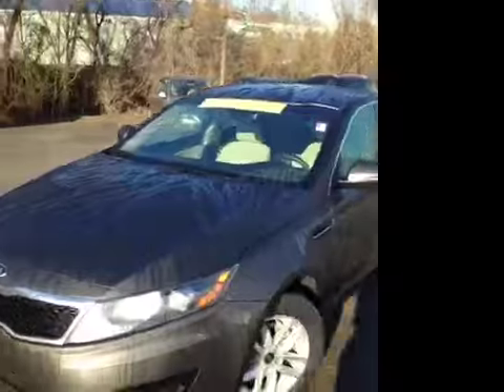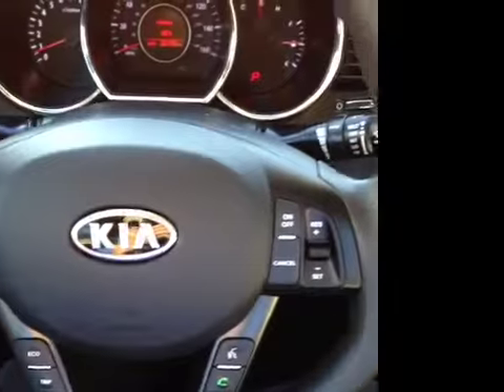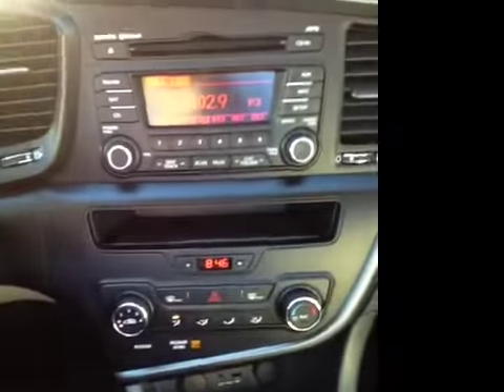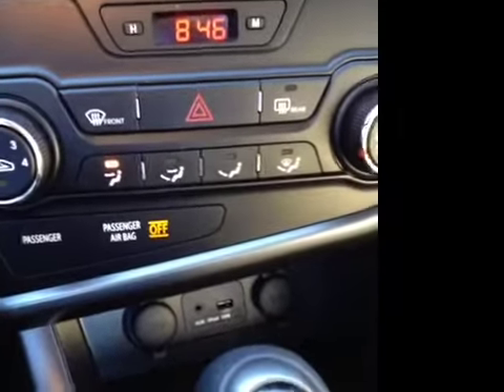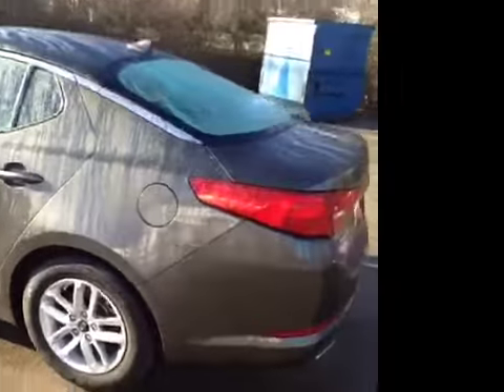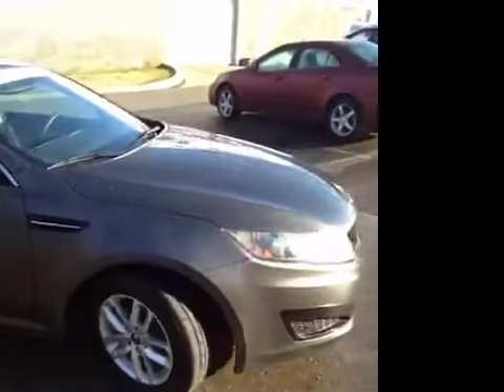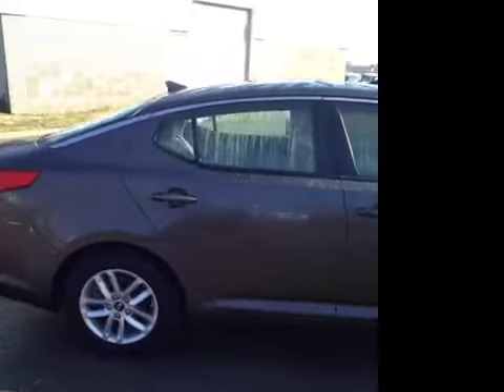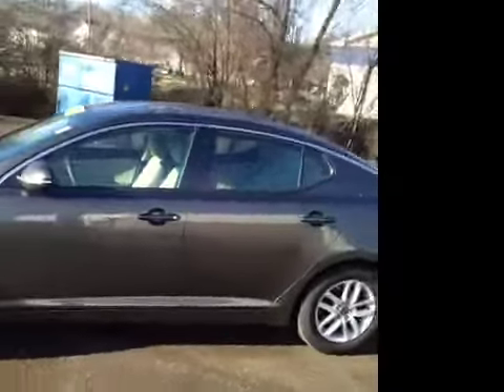2011 Kia Optima 4dr Sdn 2.4L Auto LX 4 Door Car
This is a 2011 Kia Optima 4dr Sdn 2.4L Auto LX 4 Door Car Front Wheel Drive with 6-Speed A/T transmission Silver[Platinum Graphite] color and Beige interior color.  This video is recorded and uploaded by cDemo Mobile Inspector.                                                         Detailed vehicle info with more photo(s) is available